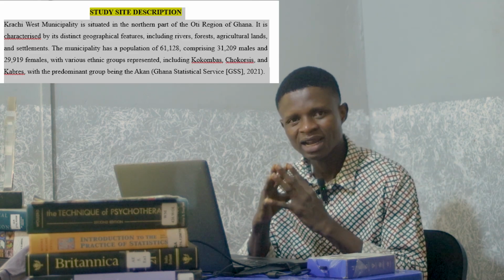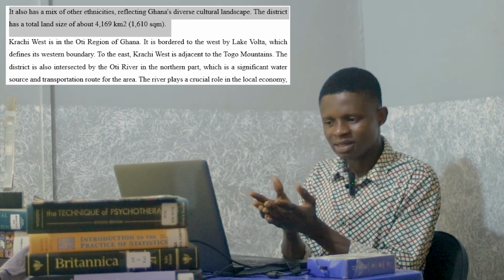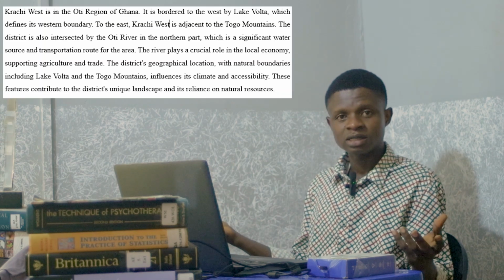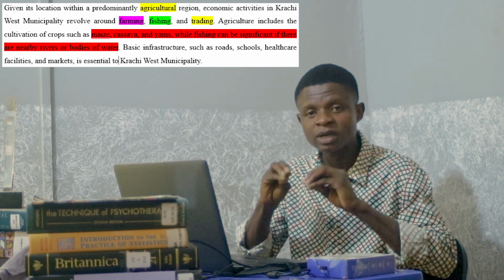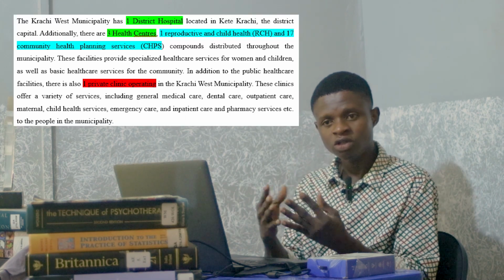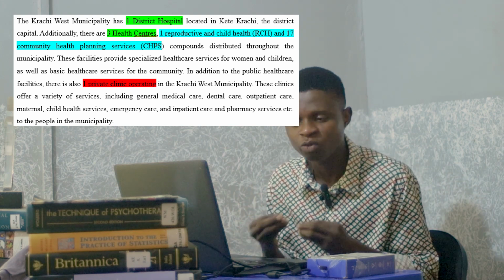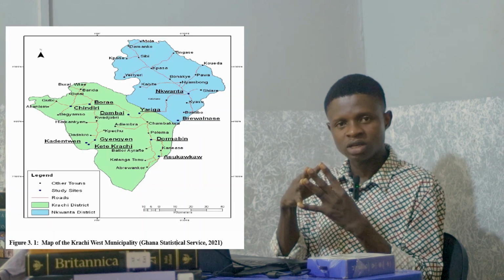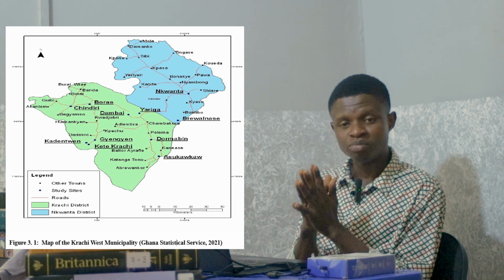HOW YOU SHOULD COMPOSE YOUR STUDY SITE DESCRIPTION FOR A RESEARCH PROJECT